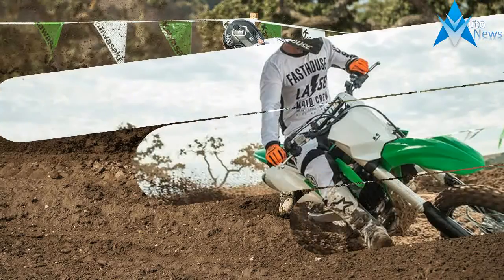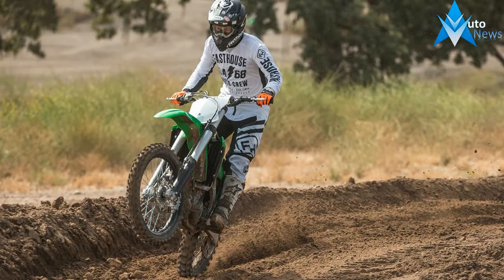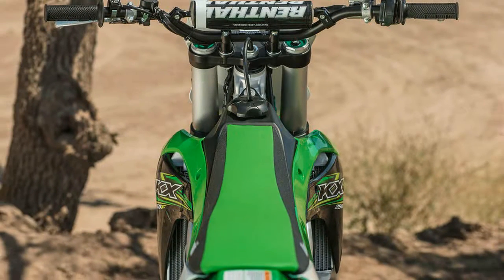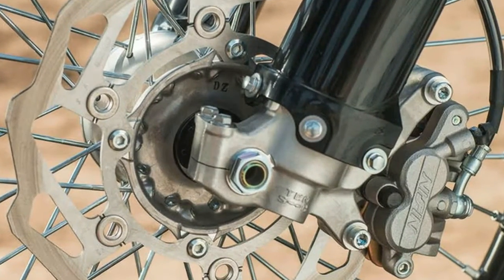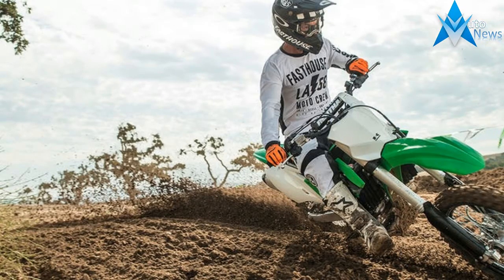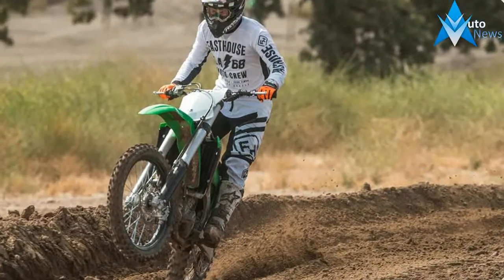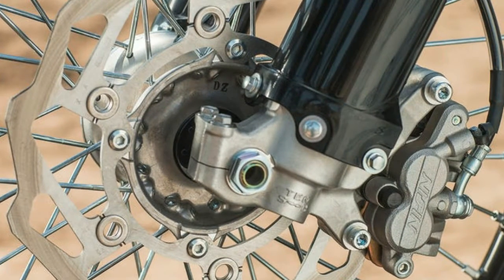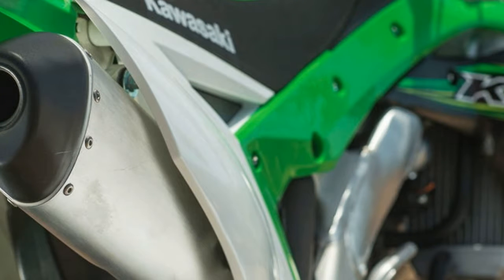MUST WATCH 2017 Kawasaki KX250F Price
MUST WATCH 2017 Kawasaki KX250F Price - Last year’s KX-F wasn’t a bad bike, but it did have its shortcomings, namely in the handling and weight departments. When we pulled this bike off the stand, however, we could already tell it was a different machine than its predecessor. On the track, the chassis—1.3 inches slimmer than ’16—gives the rider a more connected feel to the bike, while the overall lighter weight makes it easier to plant the bike wherever you want. Complementing the chassis are revised suspension and linkage settings. And while the settings worked well, removing preload and adding compression in the fork helped the bike remain planted in corners without sacrificing straight-line stability.

$7,749